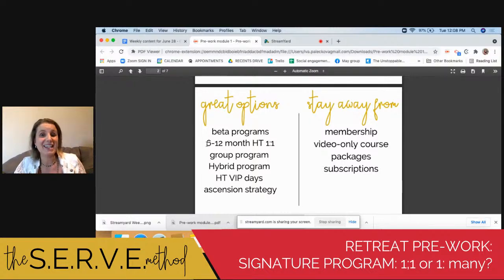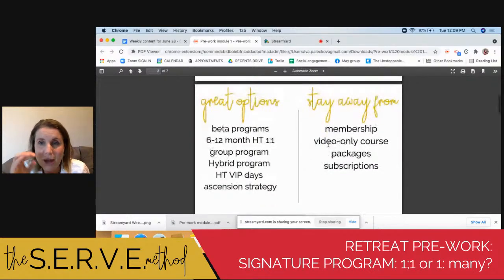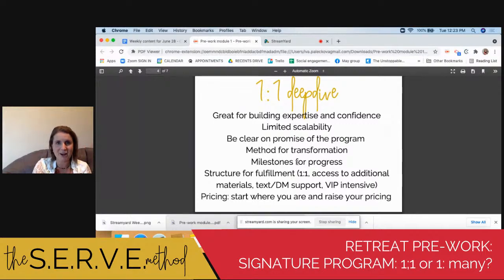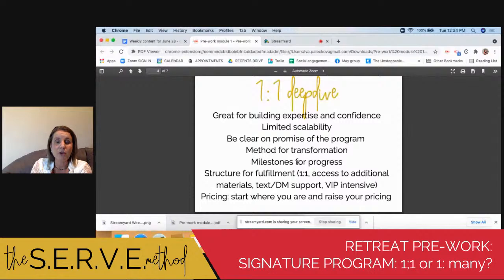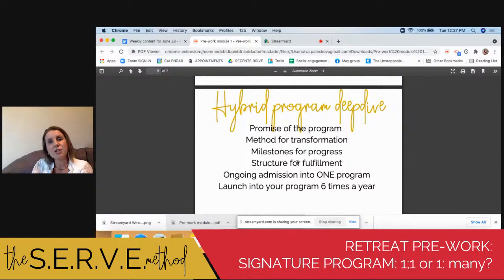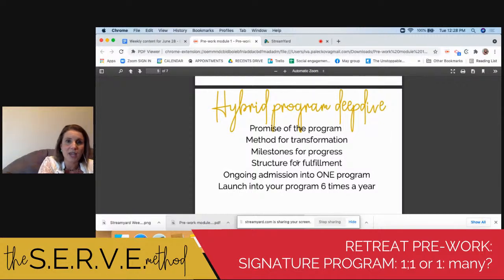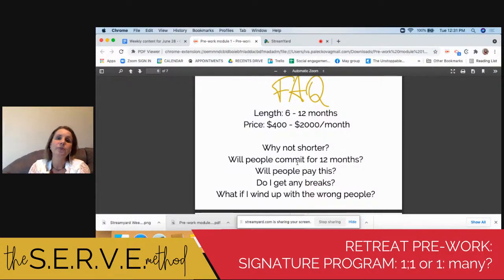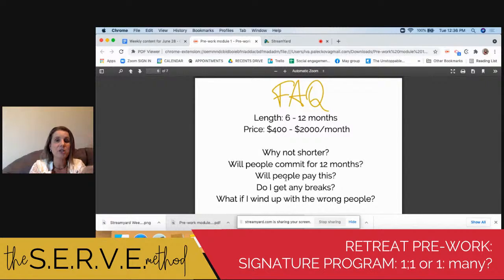Signature program: 1:1 vs. 1:many